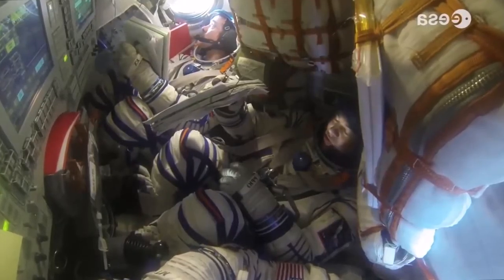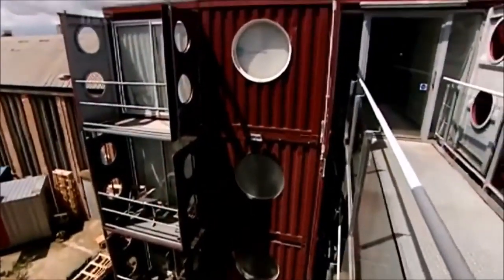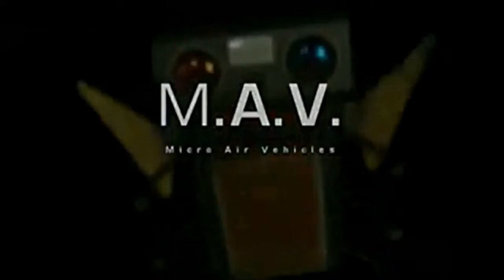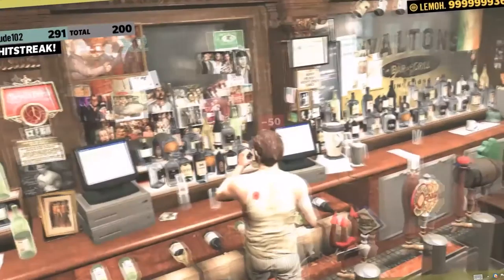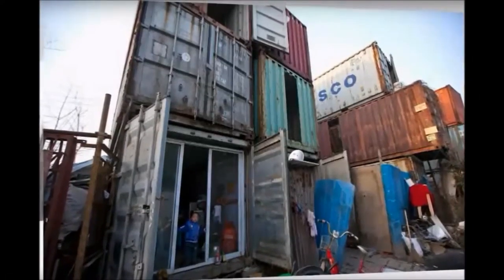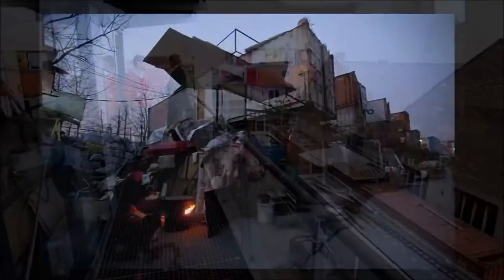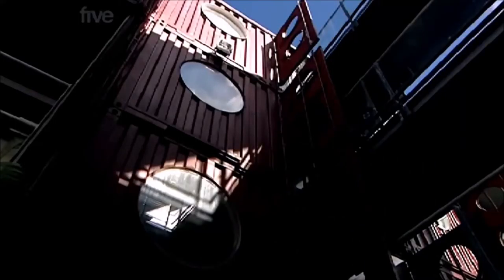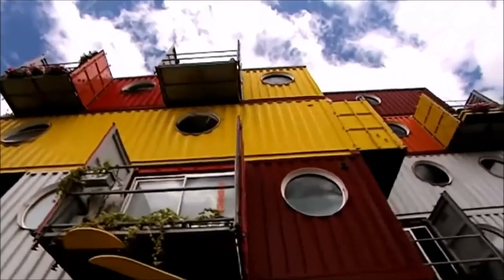Emergent Properites of Profligacy Subterranian Sanctuary Desert Dwellers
“Entirely new properties and behaviors ‘emerge,’ with no one directing and no one able to foresee the new characteristics from knowledge of the constituents alone.” This is one definition of Emergent Properties from the NOVA science program

The voracious world culture that is destroying the planetary commons and global rising expectations seem to be on a collision course. Who can predict how human ingenuity will adjust to uncalculable new realities? But there is a hint here of a silver lining in solving the problem of immediate housing for a world more prone to dislocations on a vast scale. Whether the new communities will be viable for the long term is a question for the future.

As only one of seven billion people, I offer apologies to posterity that our era did not leave a more tenable future.

The sultry song is Subterranean Sanctuary by Desert Dwellers.

Here is the acoustic content in text form for easier translation. Some sources are listed to aid research:
The air filtration system is here. And this is which is synonymous with my shelters. All my round shelters have an escape tunnel so if somebody finds your front, finds your main hatch, you can escape.
Of course we’re going to unlatch the door. This is what makes it air tight. You open the door up and you exit into a 10 or 20 foot decontamination room. That’s really nice with the door that you can latch it down like that. So this is 3/8 (inch, = 9.525 mm) steel. This will stop pretty much every bullet but a 50 cal (0.50 inch = 12.7 mm). Well anyway, I hope you’ve enjoyed a brief tour.
So container cities should be around for years to come.
…ensures success on the battlefield of the future. Unobtrusive, Pervasive, Lethal: Micro Air Vehicles (MAV) enhancing the capabilities of the future warfighter.
It’s nice and roomy. It’s 10 feet (= 3.048 meter) wide.
You have a place on your right for your gun cabinets. This is the overflow blast valve.
They’re incredibly strong. I mean they’re designed to stack up to 10 high.
Put in insulation, electrics, line out with plasterboard. You basically got a home.
These are the Chinese migrant families who are forced to live in old shipping containers due to a lack of housing. For just 50 pounds a month…
How suitable are they for affordable housing, for actual homes rather than work studios?
Well, they perform really well. They’re efficient in energy terms. But again the key thing is they’re really inexpensive, around about two thirds of the cost of a normal construction. And they’re very fast. The time taken on site is very short. The building we’re standing in now we put up in 15 days.
Wow.
Very comfortable. This is galvanized corrugated pipe, very strong. It could last hundreds of years.